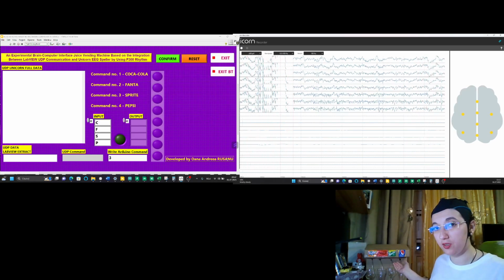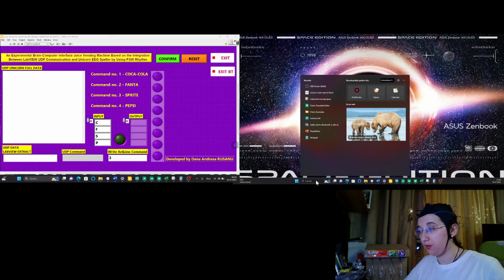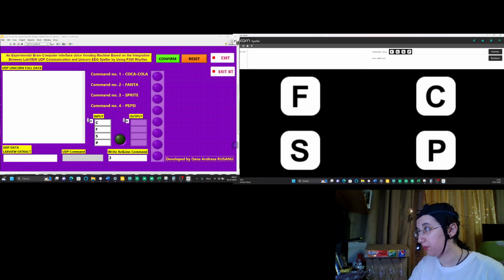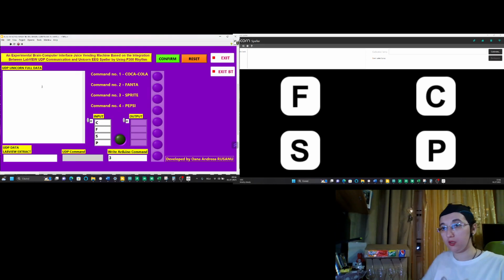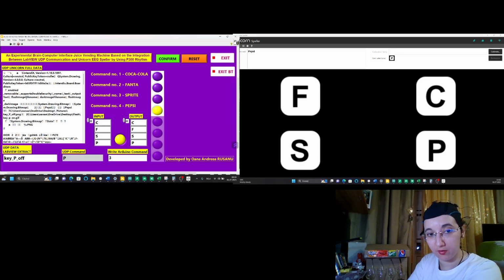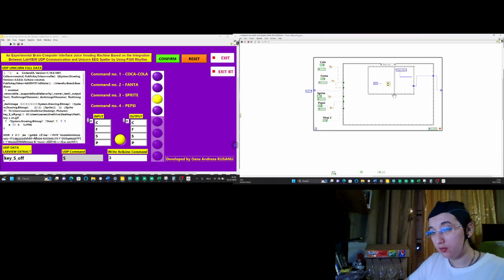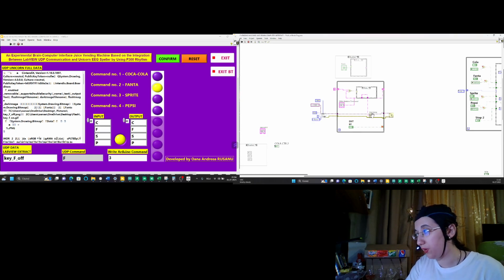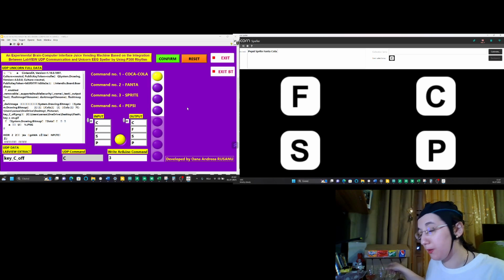LabVIEW Brain Computer Interface Prototype Integrated with GTEC P300 Unicorn Speller - Control Juice